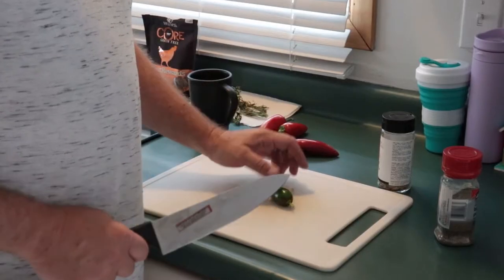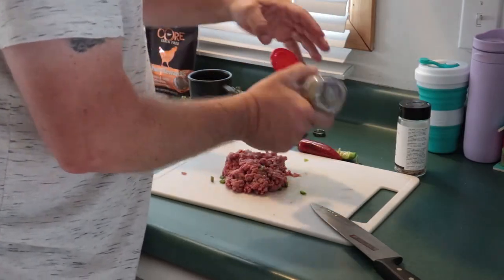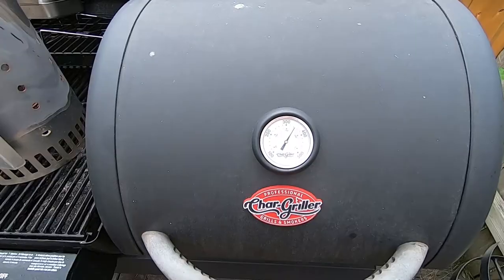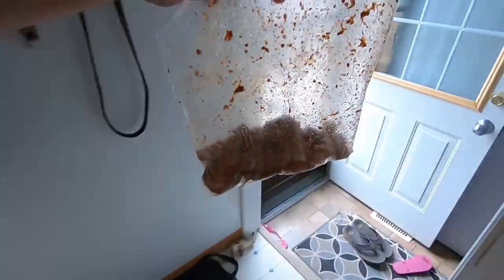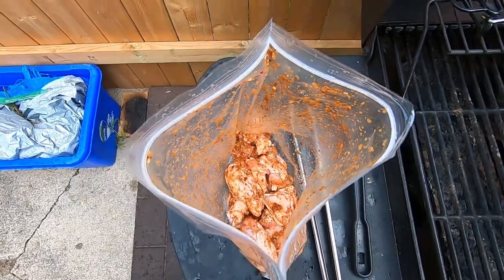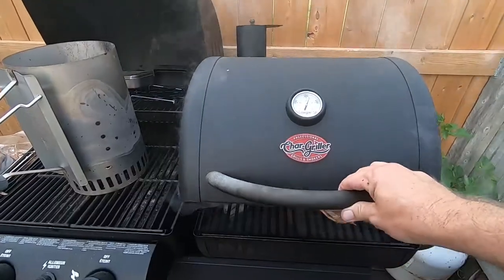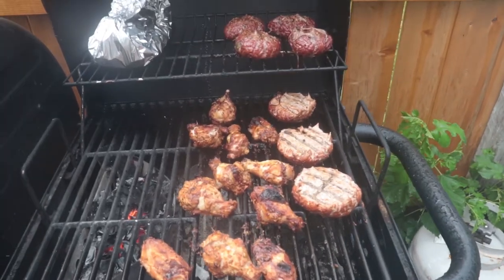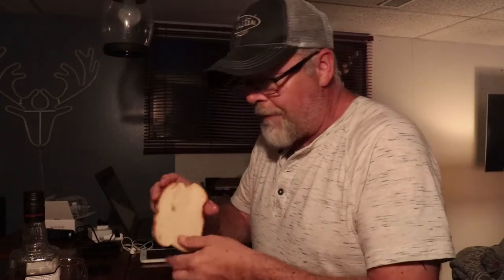The Ultimate BBQ Combo (caught in a rain storm)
The ultimate bbq combo, wings and burgers. Got caught in a rain storm but we got it done. Burgers wings and whiskey, enjoy.